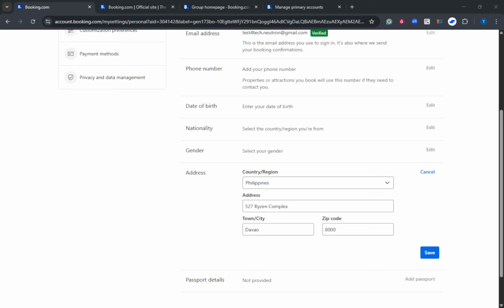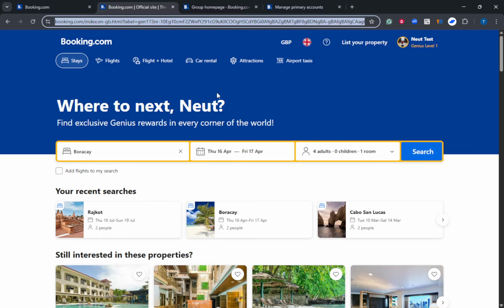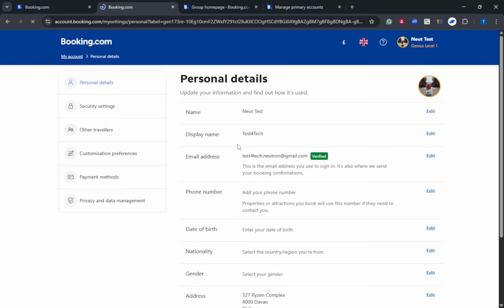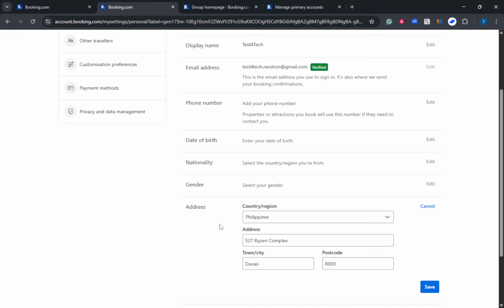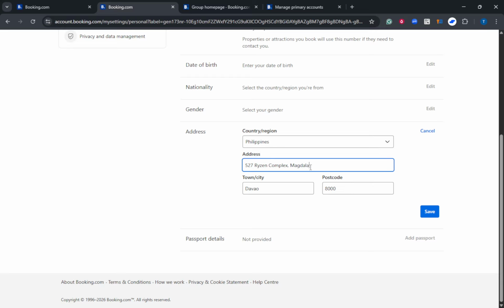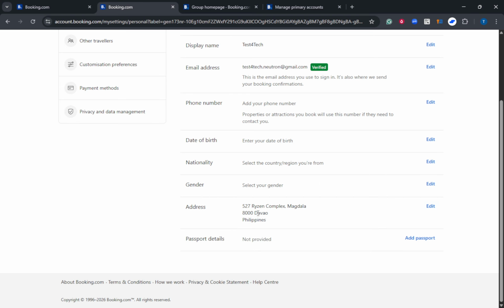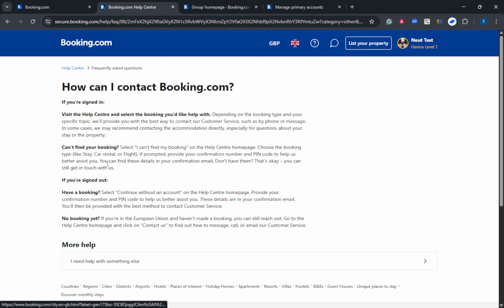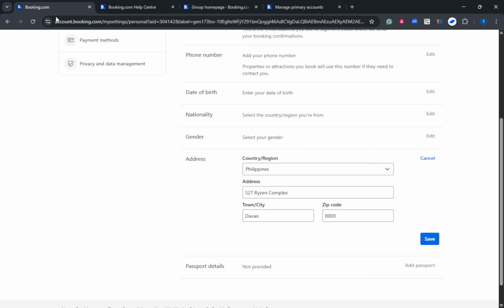How to Change your Address on Booking.com Account [2026 Full Guide]